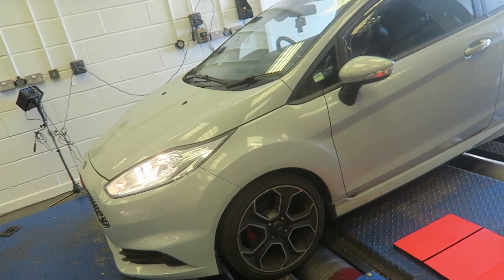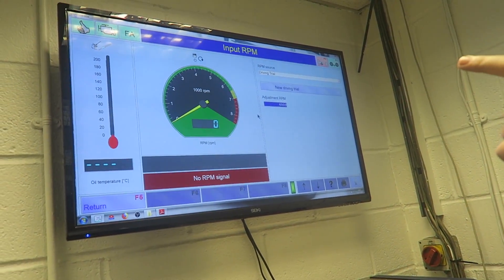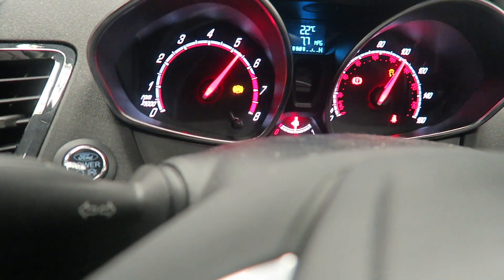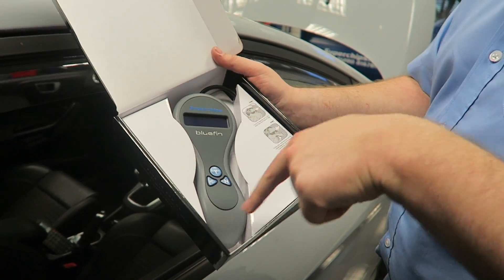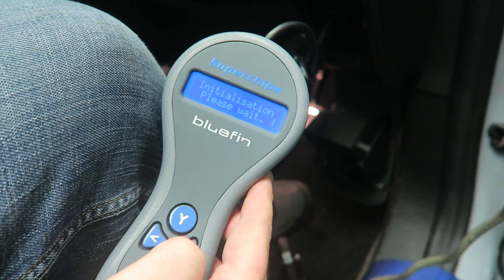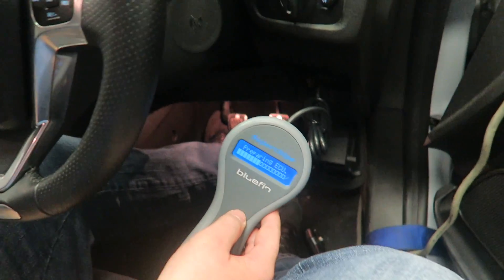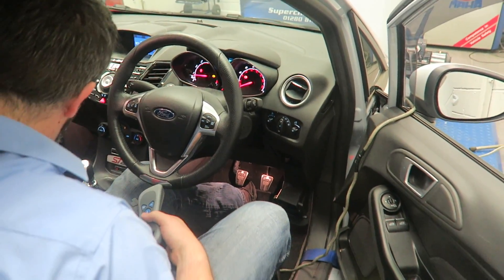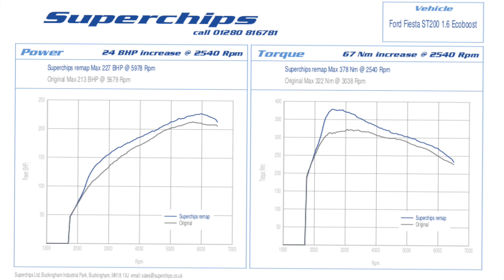FIESTA ST200 GETS THE SUPERCHIPS STAGE 1 REMAP EXPERIENCE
Hello, everyone, I hope you enjoy this video and it gives you an insight into what getting a stage 1 remap looks like. Superchips were great and I can't recommend them highly enough. The car now pulls and delivers the power so differently.

If you want to find out more about this Remap and what else Superchips can do for you then click on this